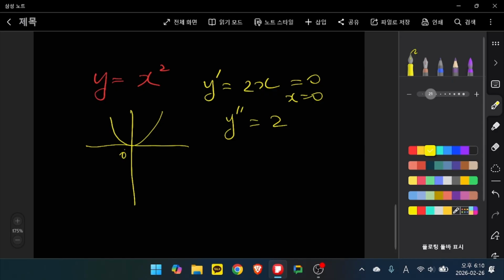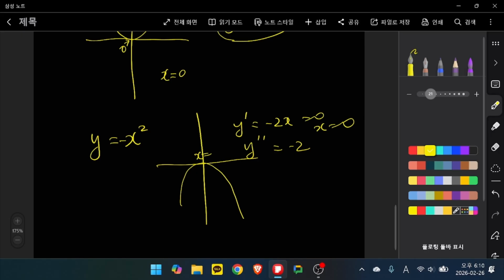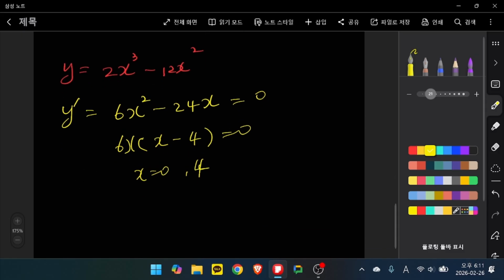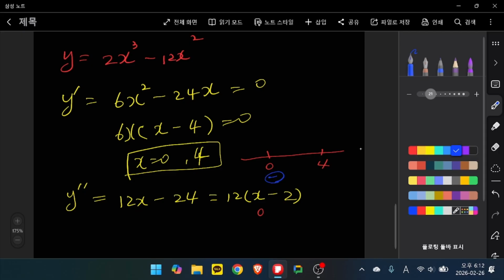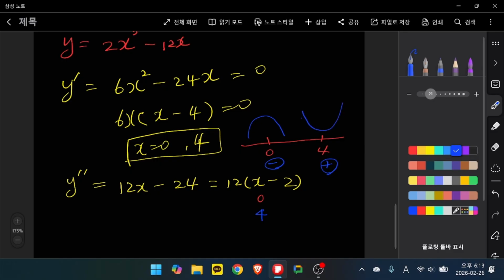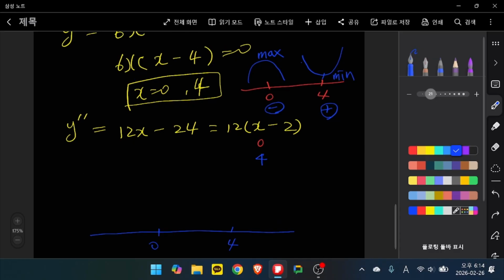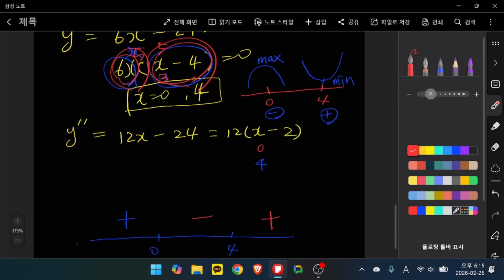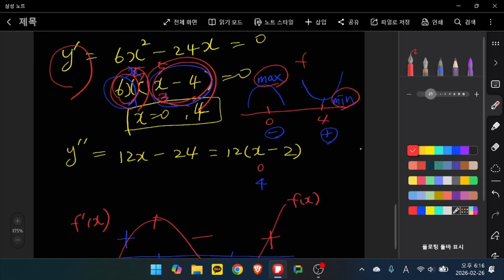First vs Second Derivative Test – How to Find Max, Min & Concavity